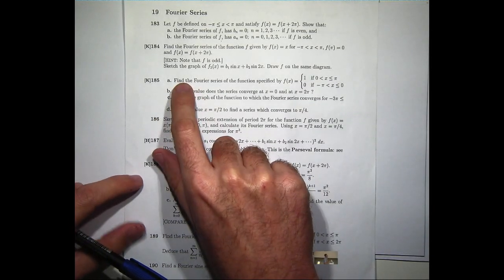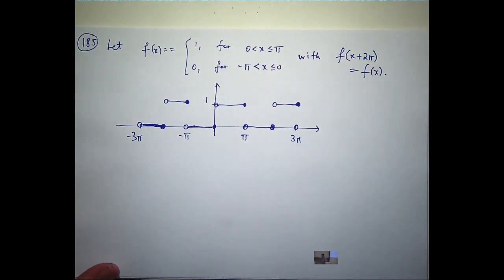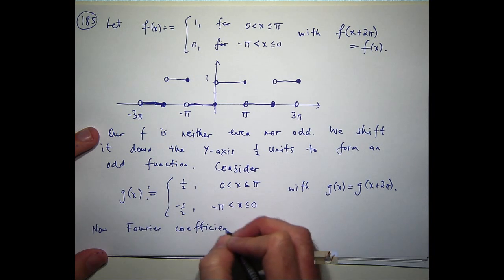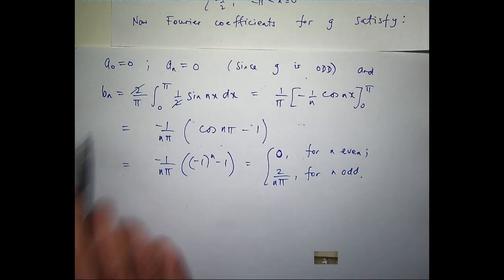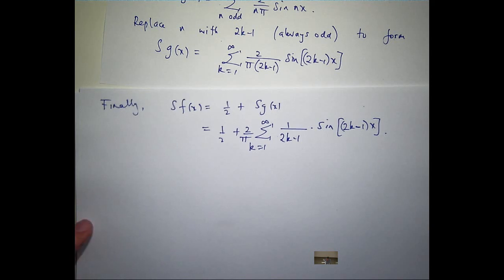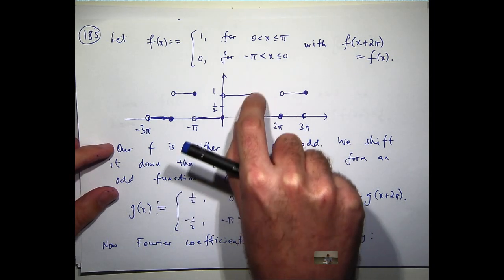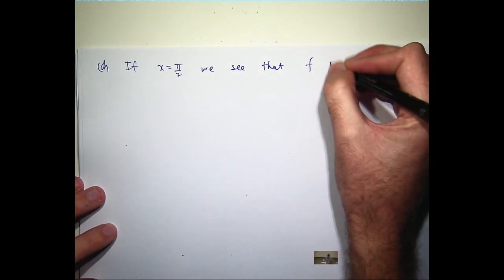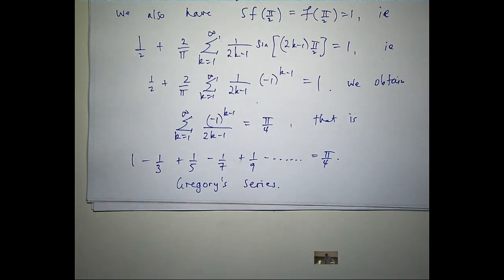Fourier series tutorial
A tutorial on Fourier series and how to calculate them.